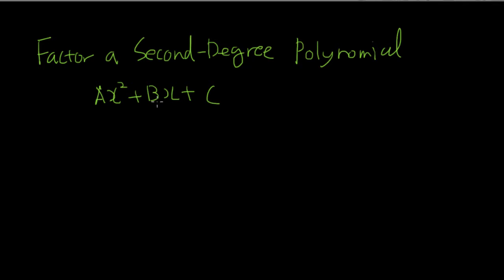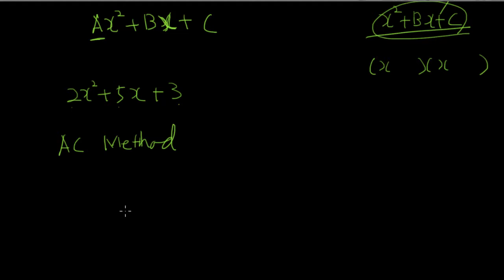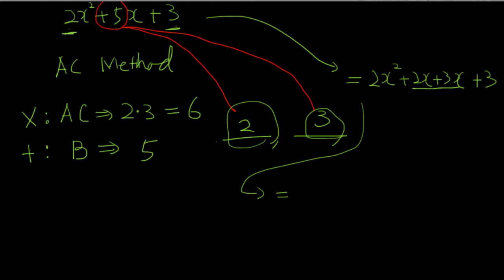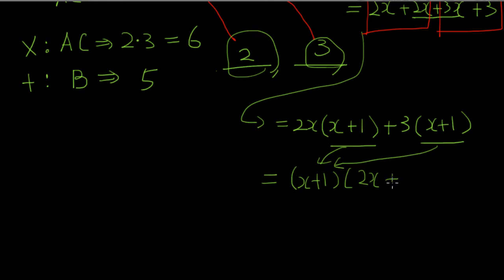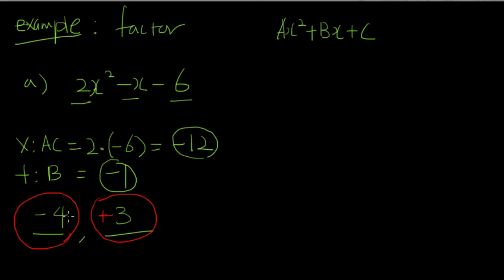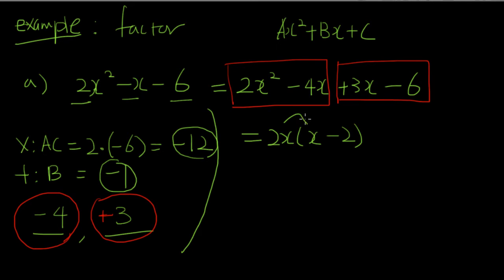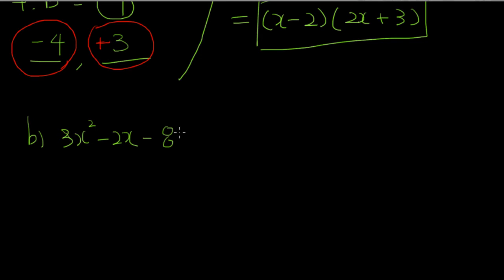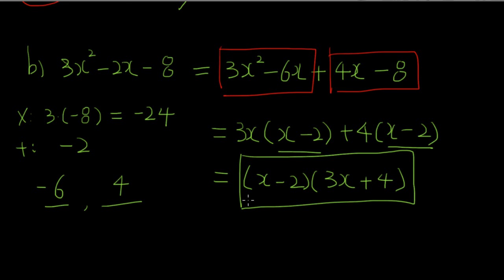R5 Factoring Polynomials 4